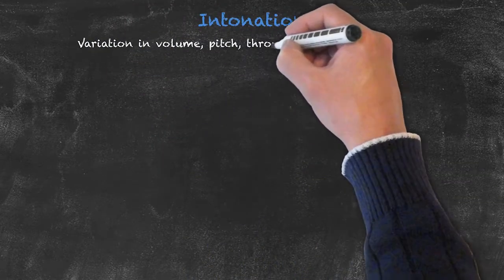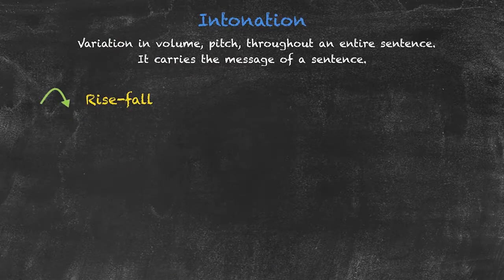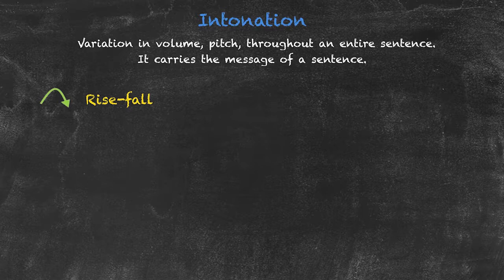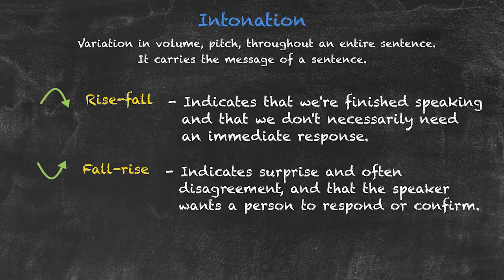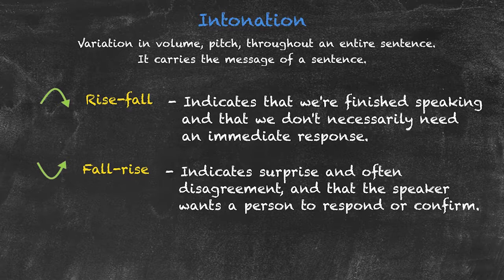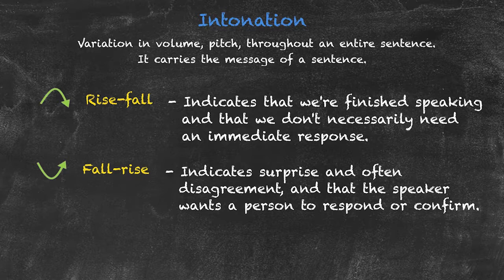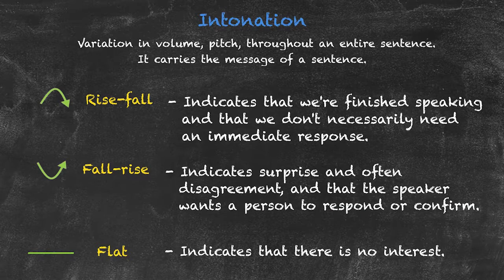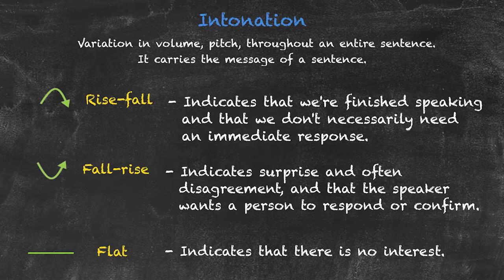Pronunciation and phonology in the EFL Classroom - Intonation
This series focuses on the topics of pronunciation and phonology in the EFL classroom. In this video, we look at Intonation. Intonation is generally concerned with the variation in volume and pitch throughout an entire sentence and carries the message of a sentence.